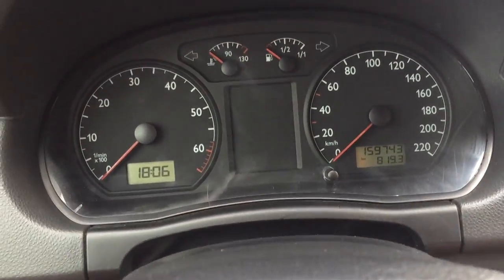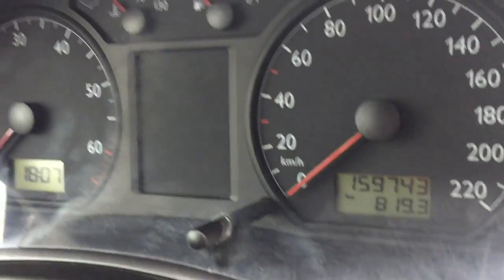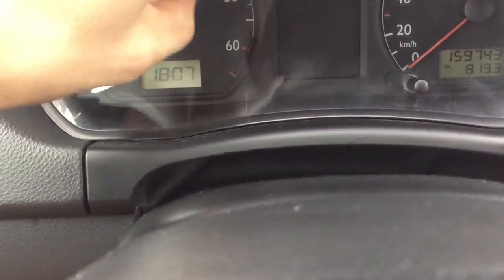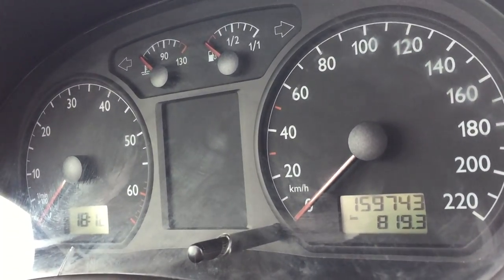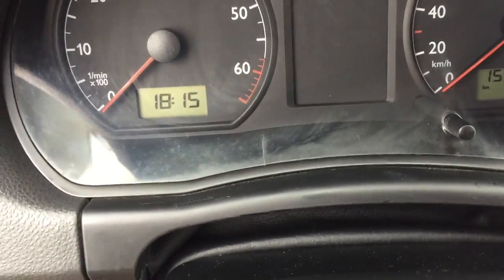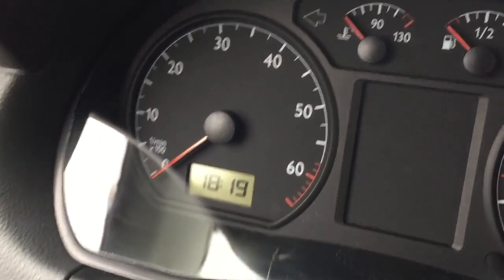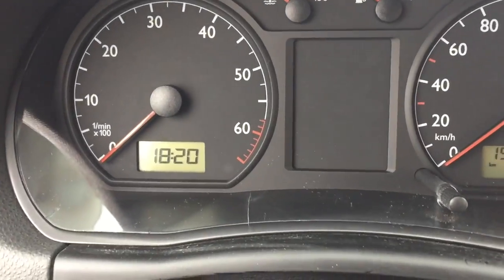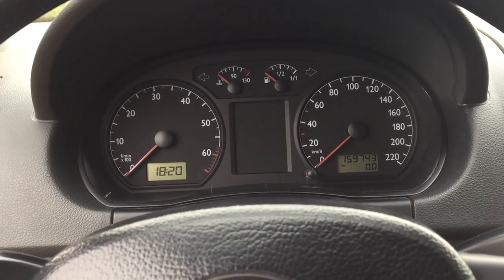BMW Quixx Acryl scratch remover on VW Polo dashscreen WOW results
This is my first try with this product and i think it came out realy well.Don't forget to checkout my other videos and if you like them do subscribe for more :)